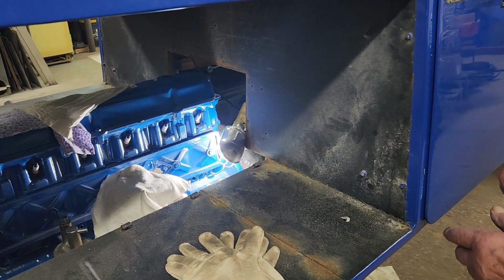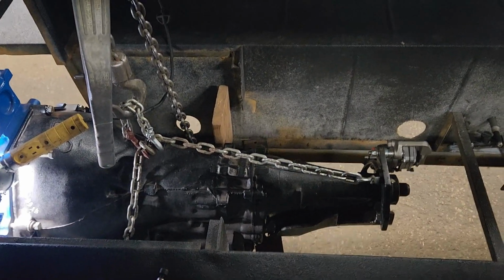HOW TO INSTALL TRANSMISSION | BOMBARDIER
Turn on reminders for the channel so you don't miss any of the videos we upload. We are now posting videos four days a week, Tuesday, Thursday, Saturday and Sunday.

In today's episode Dad and the Apprentice surprised me by getting the transmission installed. Dad was careful to place a bar across the windows and rubber padding so he wouldn't damage the customer's window frames. But with minimal swearing and teamwork they got it done. The Apprentice got mail today as well. His new springs he needed for his bogeys arrived from RyanJohnson down in Gimli. Ryan can supply most parts that you need for any Bombardier.